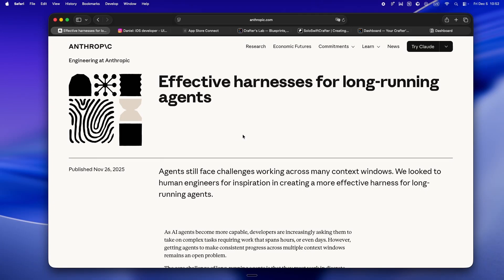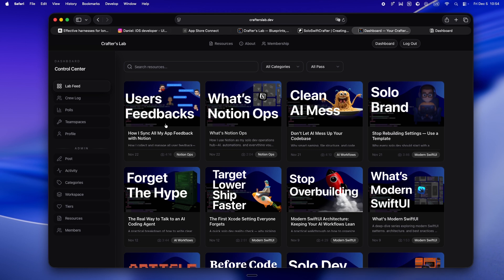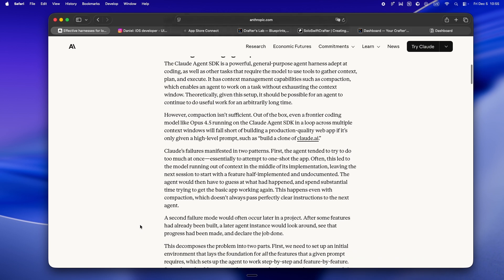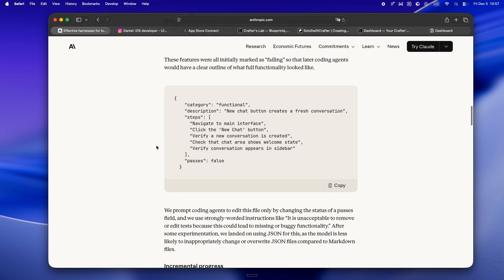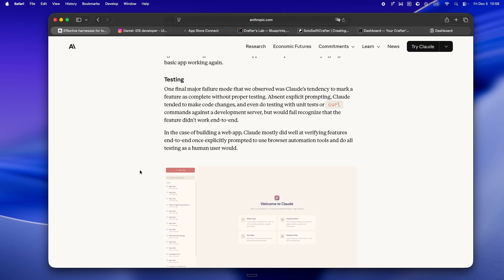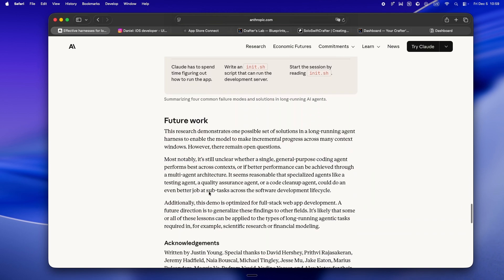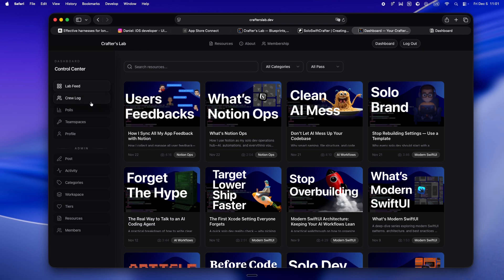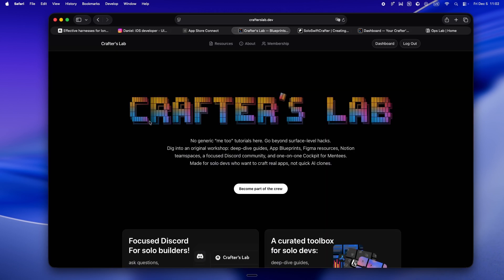Stealing Anthropic’s Claude Code Coding Rituals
What happens when you steal Anthropic’s agent workflow and run it in the wild as a solo indie dev? I had to find out. In this video, I break down Anthropic’s “agent harness” secrets—from ruthless checklists to progress files, and why this whole structure actually changes the way Claude Code, Cursor, and your own AI stack handle long-running builds. Forget theory—I’m showing what happens when you drop Anthropic’s playbook into a real solo dev workflow.

And, y’know, if you want to go deeper and see the exact systems, live Notion dashboards, and solo workflows I actually use every day, check out crafterslab.dev. That’s my real home base—packed with crew discussions, agent-ready templates, and walkthroughs for building smarter (not just faster) with AI. Would love to see you inside!